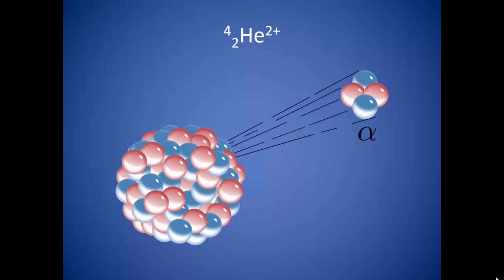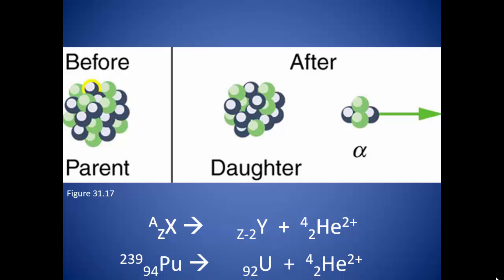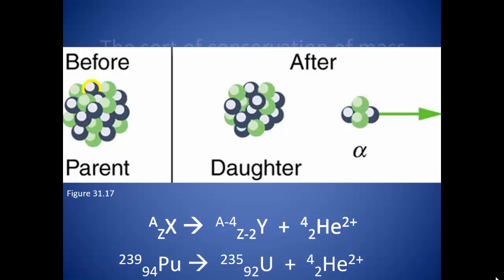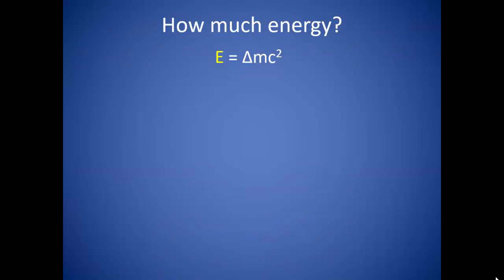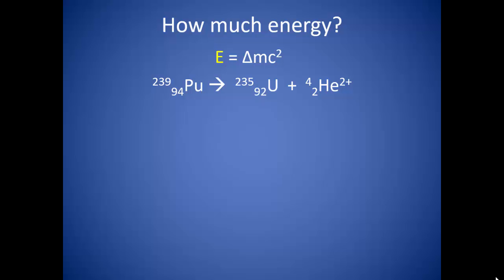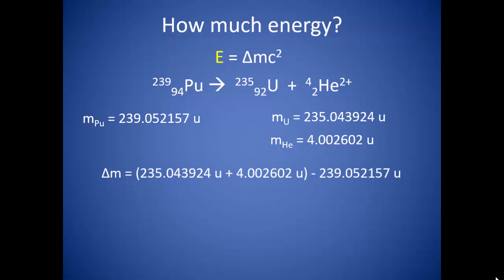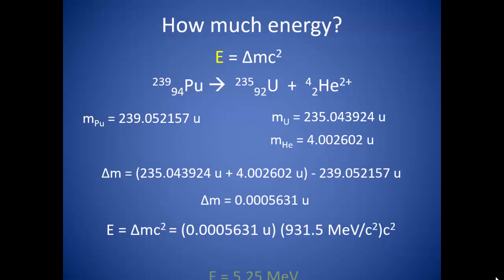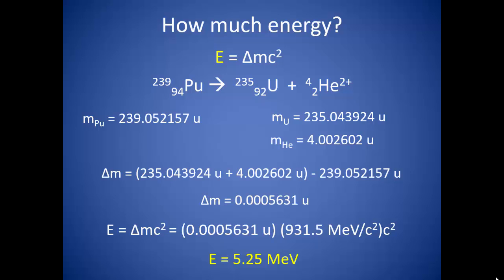3_Alpha Decay